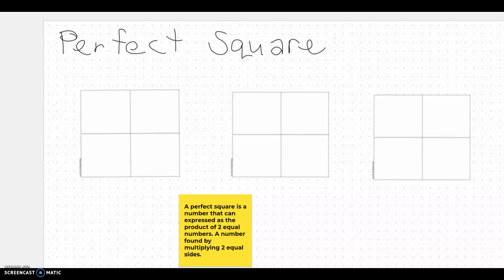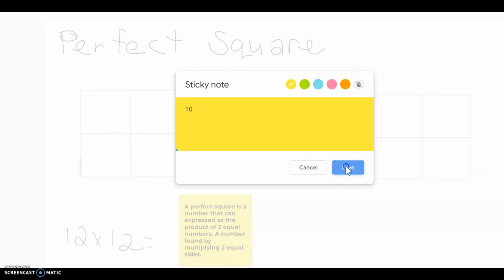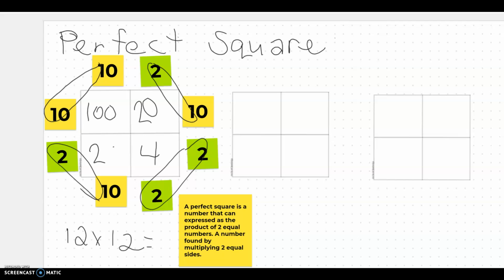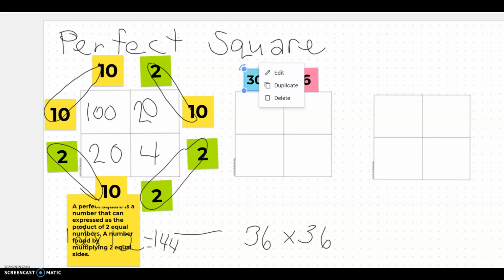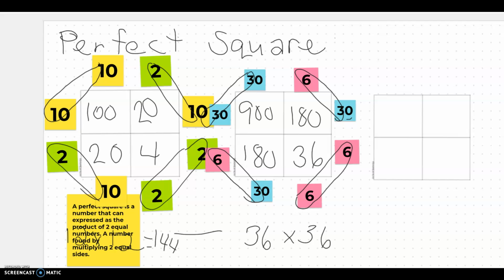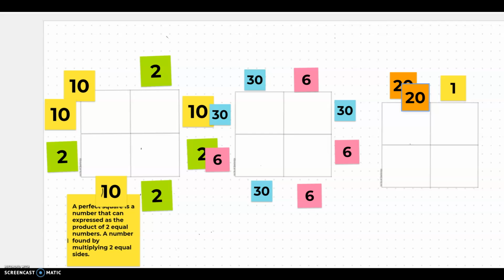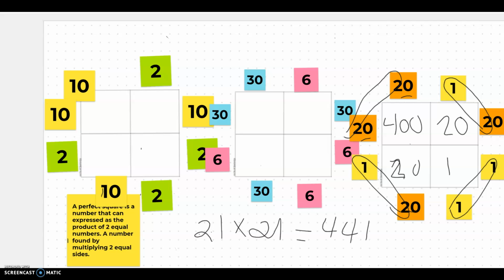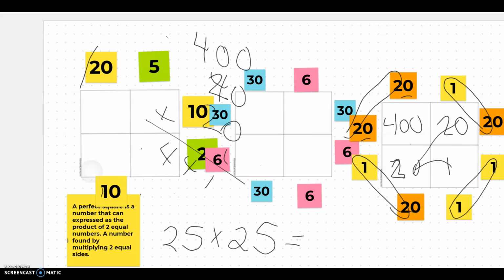Finding Perfect Squares